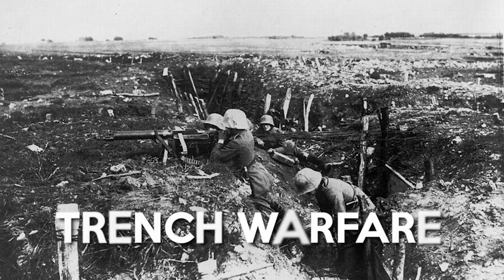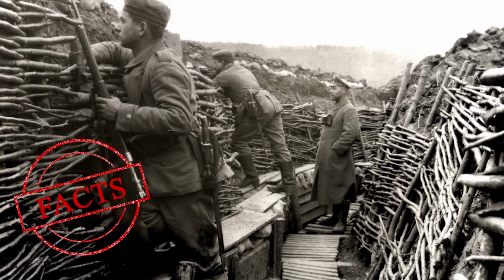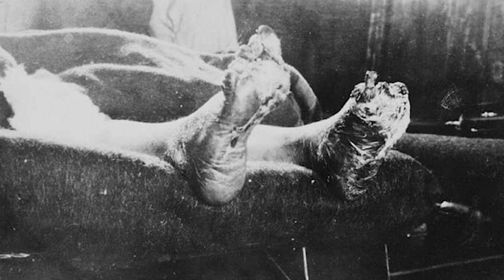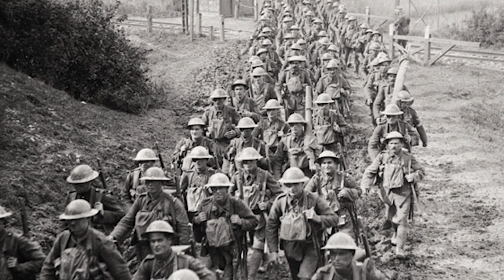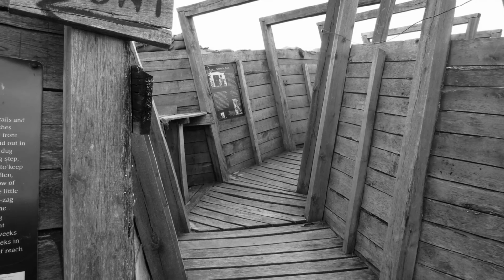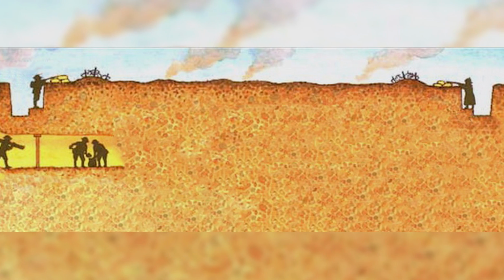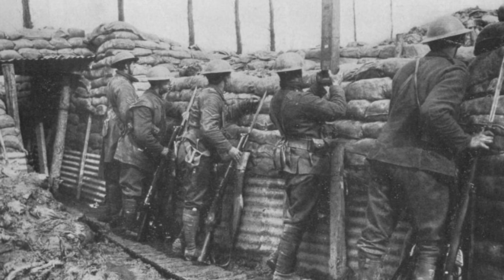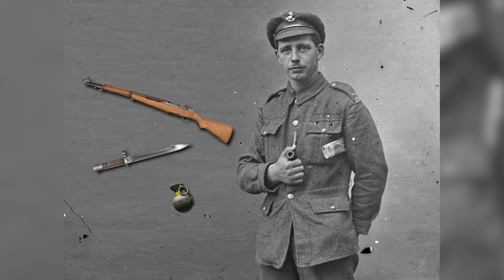Trench Warfare Facts | The Trenches of WW1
Trench warfare is a war tactic or way of fighting that was commonly used on the Eastern Front and the Western Front in WW1. In trench warfare, the two sides fighting each other dig trenches in a battlefield to stop the enemy from advancing.

HOW DID WORLD WAR 1 START?